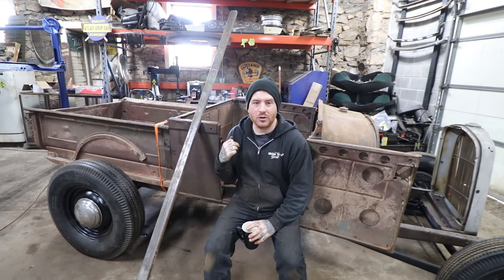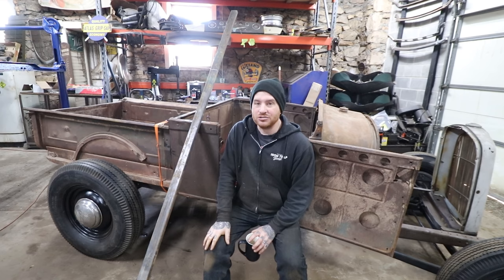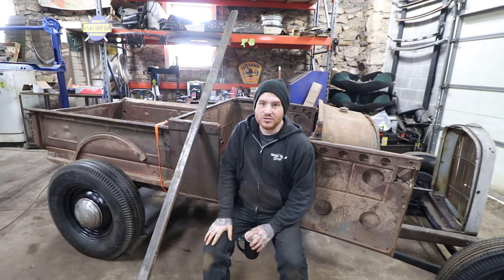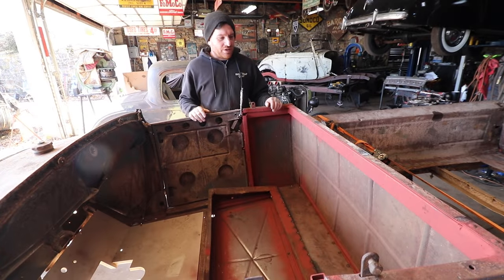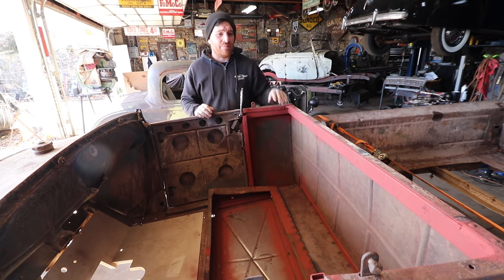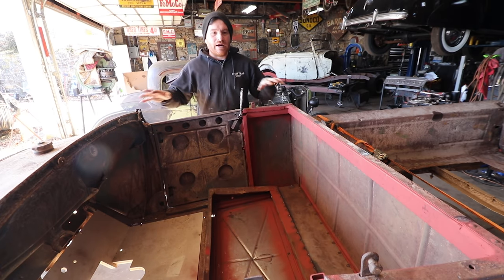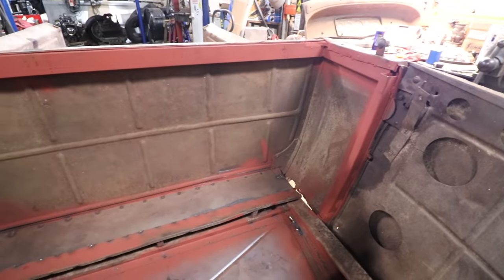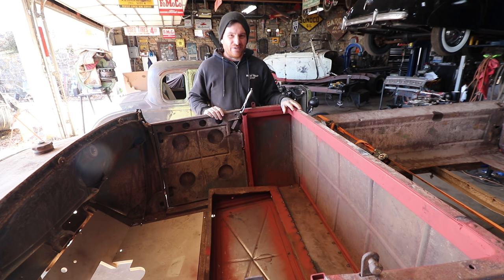Replacing The Wooden B-Pillars With Box Tubing - 1928 Model A Roadster Pickup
The 1928 Model A Roadster Pickup that we purchased from Texas does not have any of the wood bracing in the side the back portion of the cab. This allows the body to flex a lot, and the body needs to be pushed apart to open the doors. While we could go to any of the online retailers and purchase replacement wood, we have installed box tubing in the past to really stiffen up a body. Matt takes some 1x2 box tubing and works his magic to get this Roadster Pickup stiffened up and closer to having functioning doors.

- Music Used -

- Grease Monkey - Will Harrison - Epidemic Music Library
- Dusty Fingers - DJ Williams - YouTube Music Library

19545